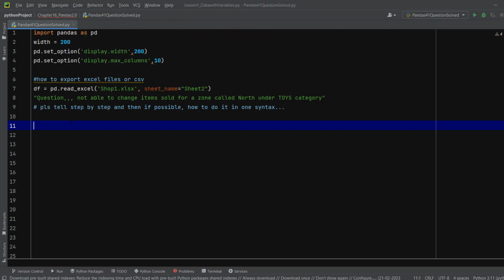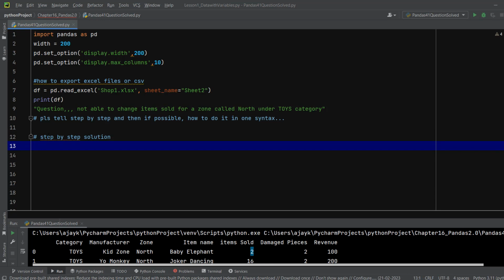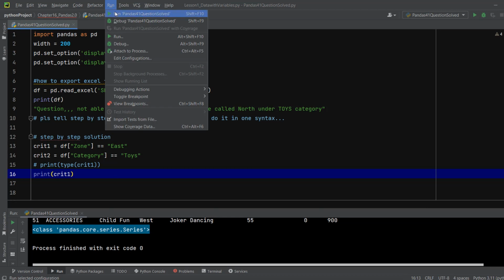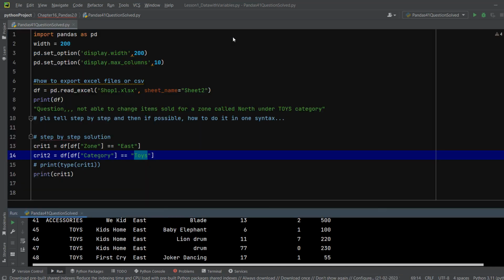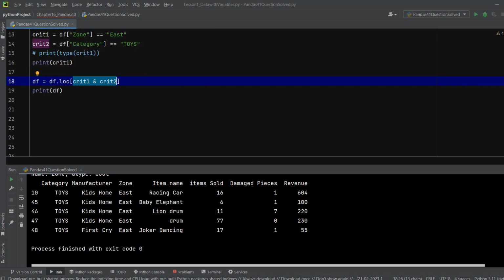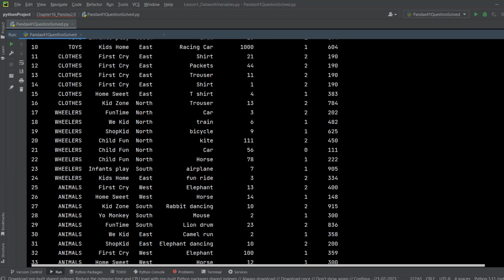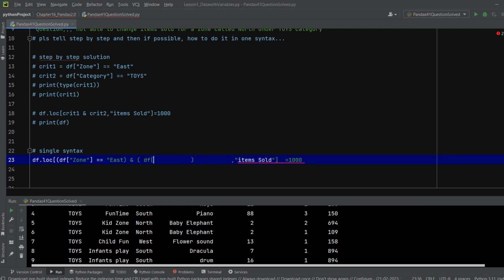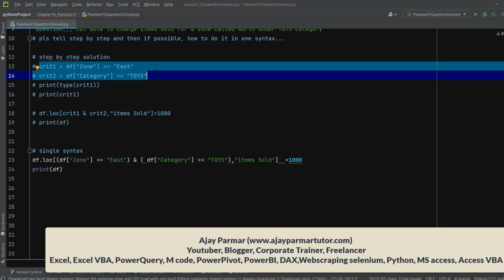Your question is Solved - How to Filter Data in PYTHON using PANDAS